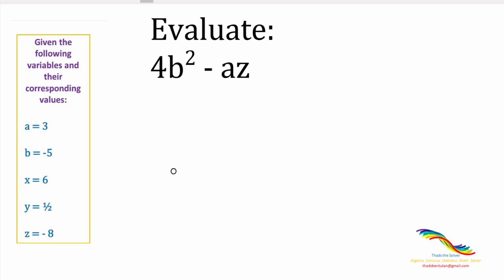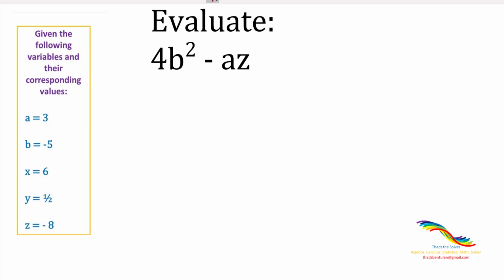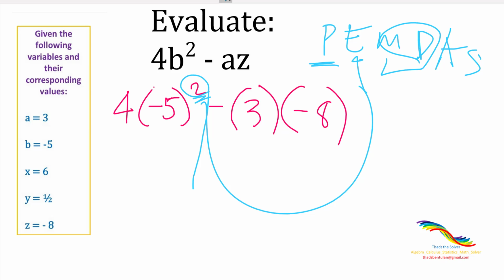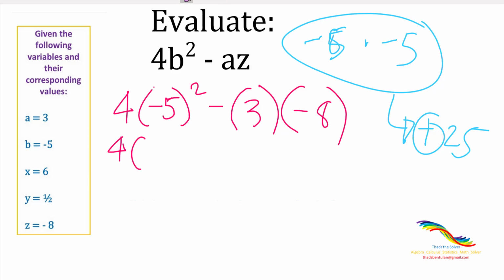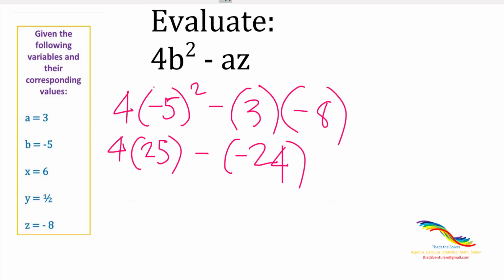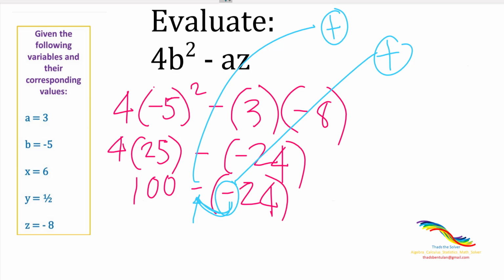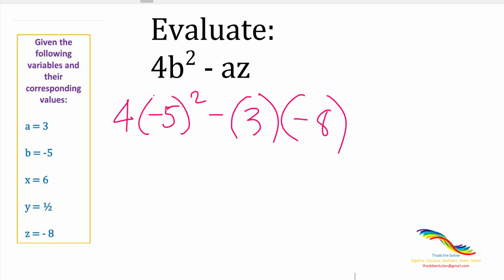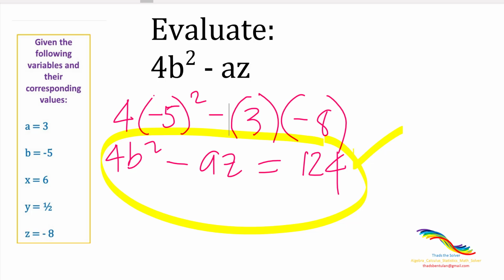Expressions 005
Are you the weakest student in your mathematics class? Or are you a parent who have children who are struggling with math?  Or are you a college graduate reviewing for the Board Examinations or the Civil Service Examinations? Or are you a teacher in the rural areas of Africa, China, or Asia who is overwhelmed with the sheer number of students and unable to individually tutor each student?

P.S.
1) I am not a native English speaker, and these videos are recorded in a single pass without editing, so please pardon my mispronunciations, my grammar mistakes, my ramblings, and my accent.